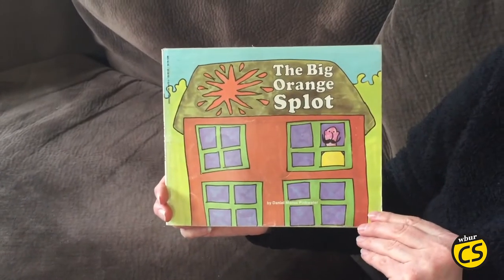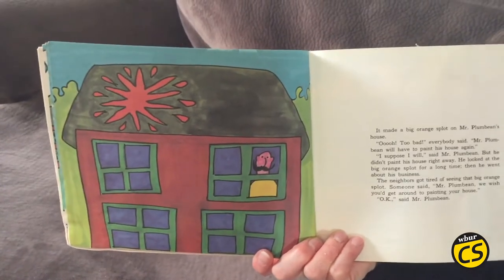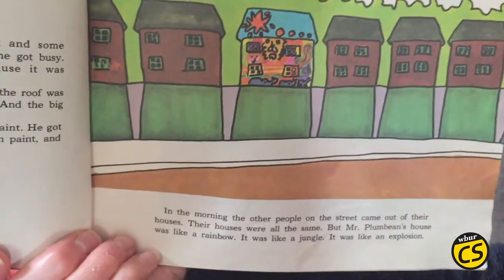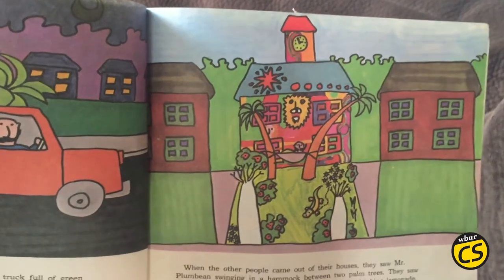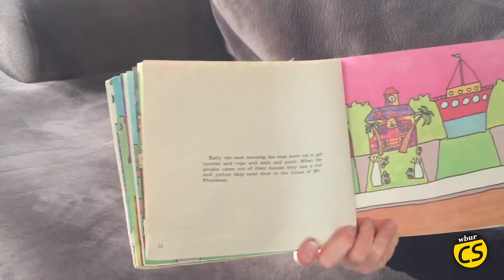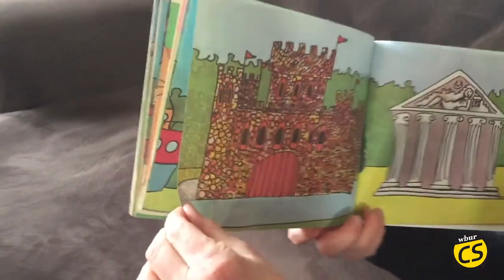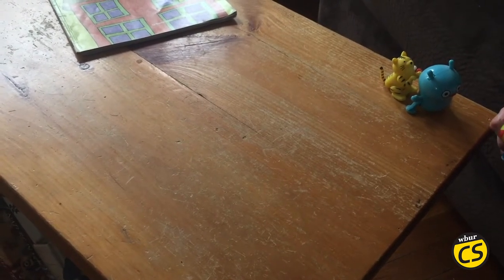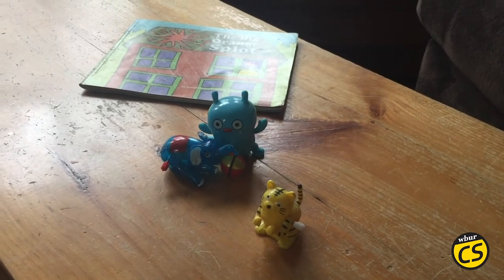CitySpace Storytime: "The Big Orange Splot" by Daniel Pinkwater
WBUR news anchor Sharon Brody kicks off a new virtual storytime series with one of her favorite children's books, "The Big Orange Splot." Thank you, Daniel Pinkwater, for granting us permission to read your awesome book!

About "The Big Orange Splot"
Mr. Plumbean decides to paint his house every color of the rainbow, much to the neighbors' dismay, all because of the big orange splot — caused by a seagull dropping a can of orange paint on his house.